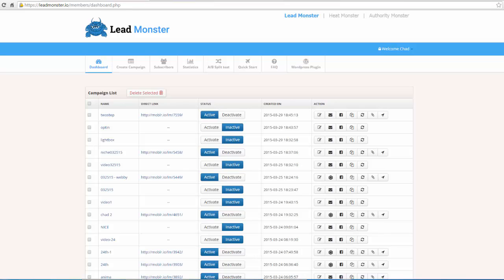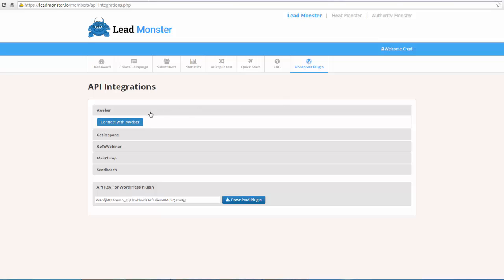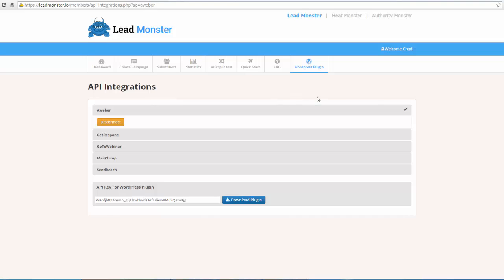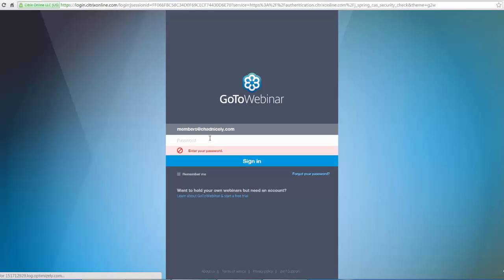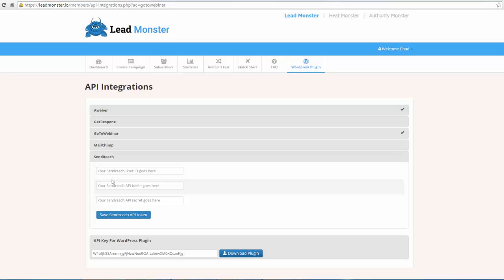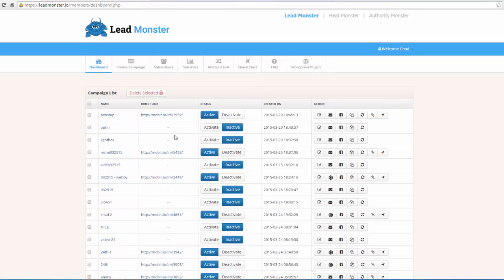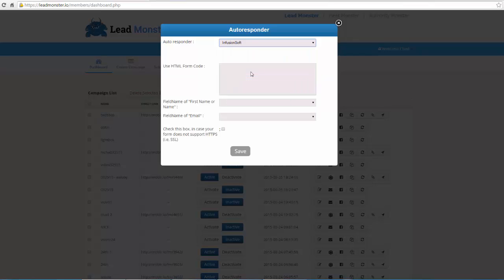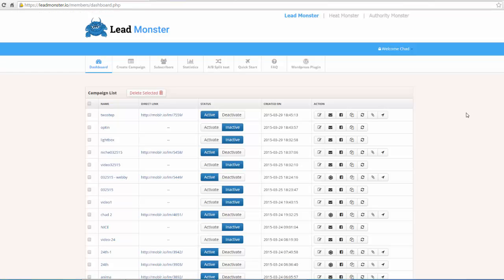5-Autoresponder Integration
5 - Autoresponder Integration